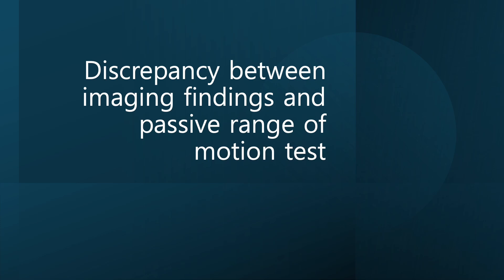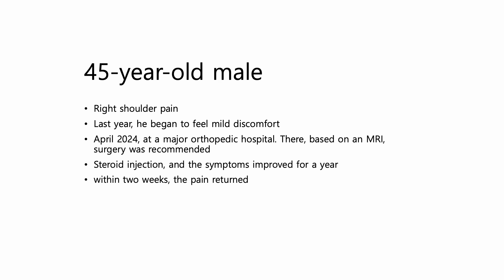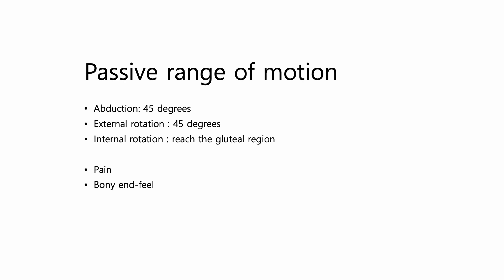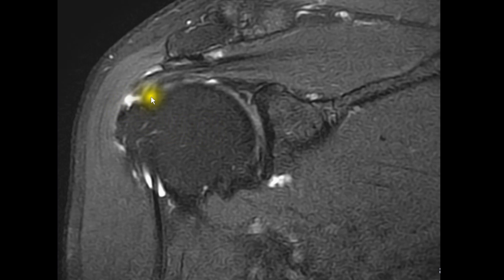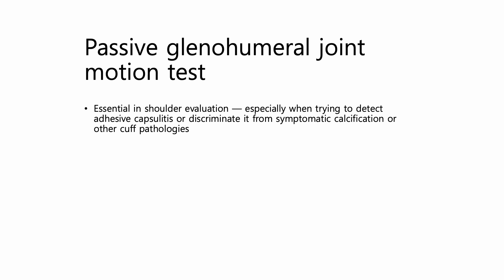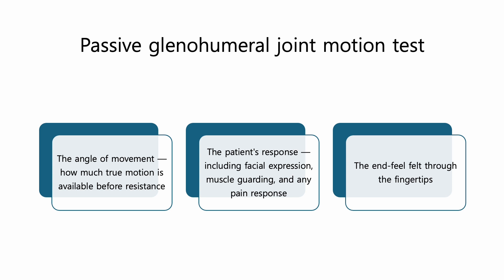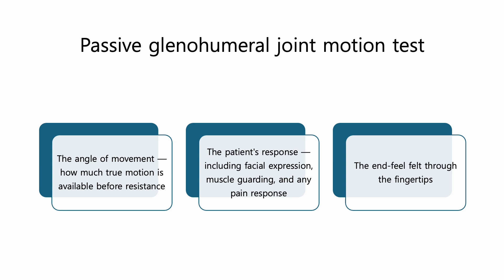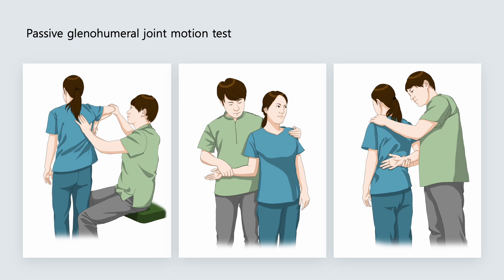How to make a judgement when conflict image and physical findings -adhesive capsulitis or cuff tear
Recruitment for the 2026 Fellowship in Interventional Pain Medicine is now open!
👨‍⚕️ Only 33 seats available for one of the world’s most immersive and hands-on programs in pain medicine.

🌍 Learn directly from globally renowned experts, in a densely packed curriculum covering the full body — from cranial nerves to foot and ankle.

🩺 Includes rare clinical attachment, cadaver dissections, and real ultrasound-guided techniques that you can immediately apply in your own hospital.

🎓 This video is a sample lecture from our Premium Membership series — offering you a glimpse of the depth and clinical clarity you’ll receive.

In this case, you’ll learn:
🔍 How to handle discrepancies between MRI and physical exam
💡 Why passive range of motion testing reveals more than imaging
🖐️ Step-by-step technical demonstration of PROM with scapular fixation
🎯 How to clinically differentiate adhesive capsulitis from rotator cuff tears or symptomatic calcification.

🧠 This is not just about reading MRI — it’s about listening with your hands.

🔥 Don’t miss your chance to join the 2026 Fellowship.
Apply now and take your practice to the next level.